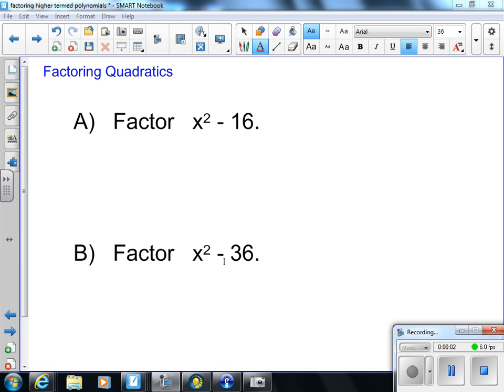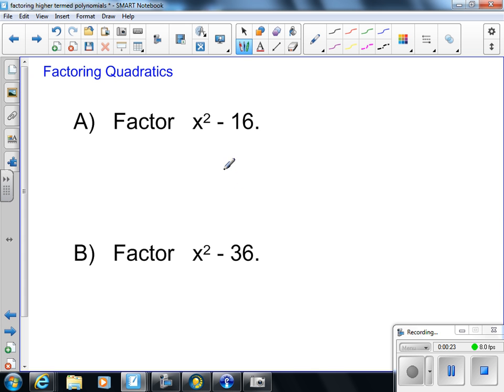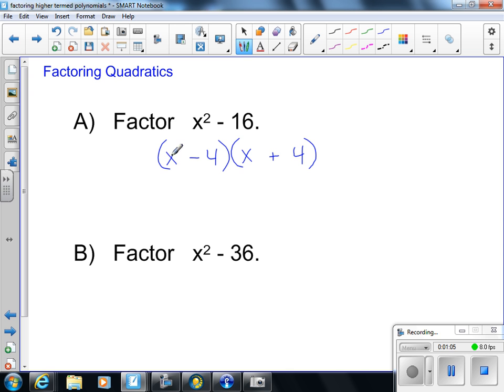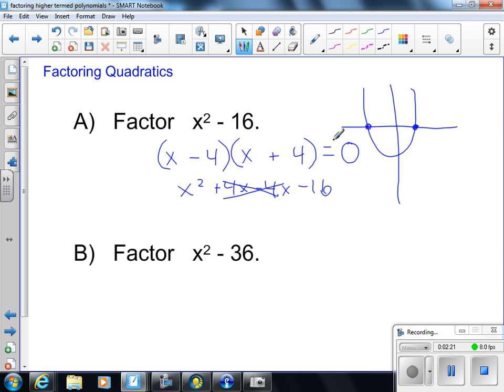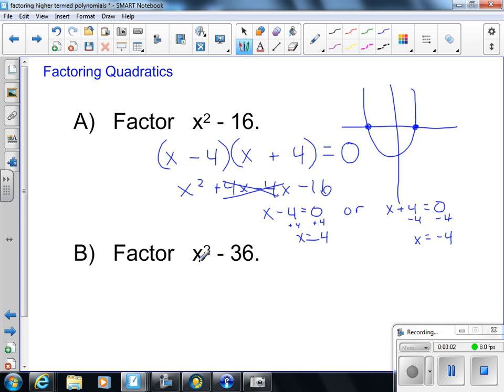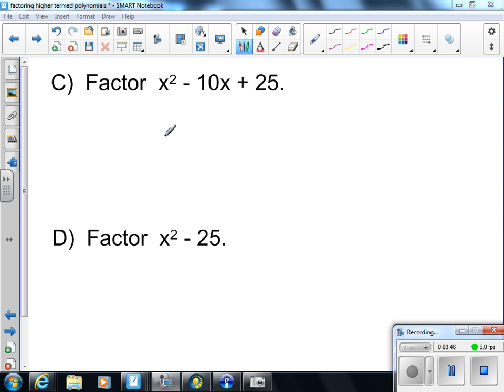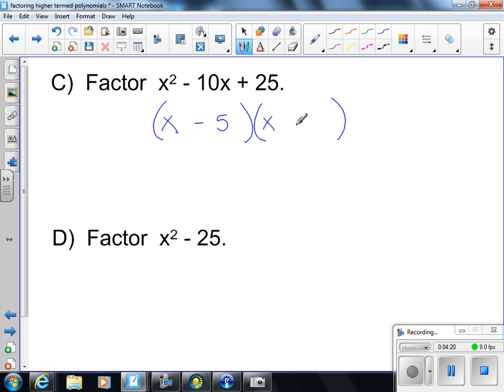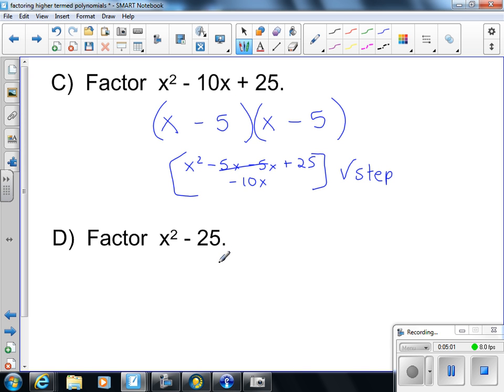Factoring Trinomials and 2 perfect squares Algebr